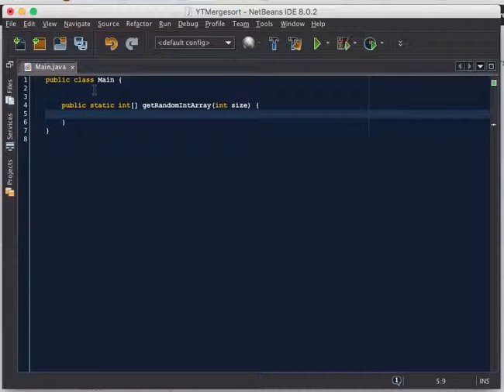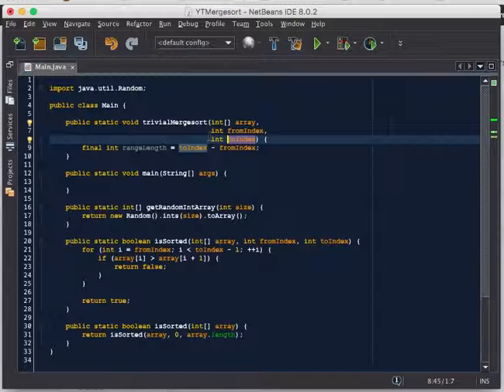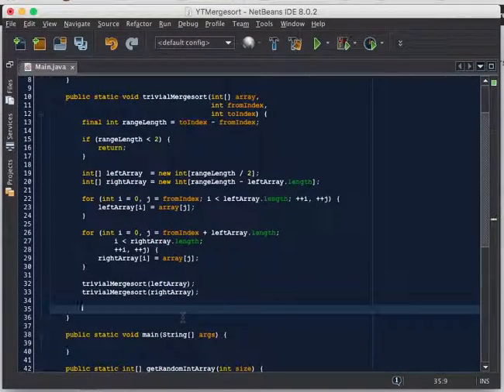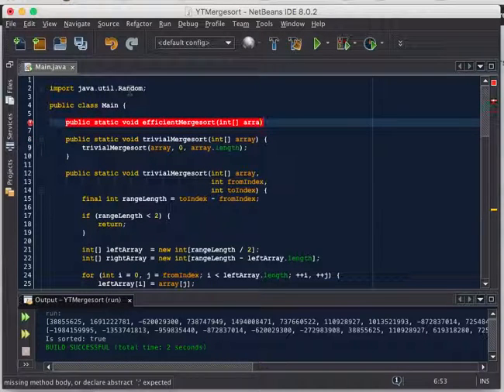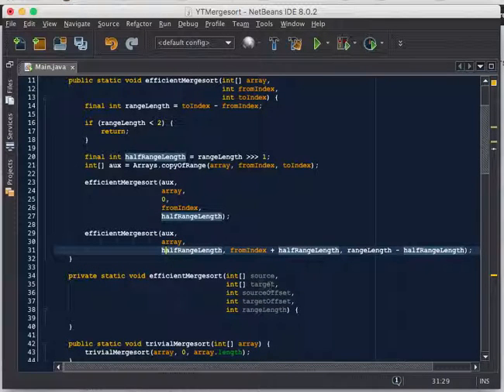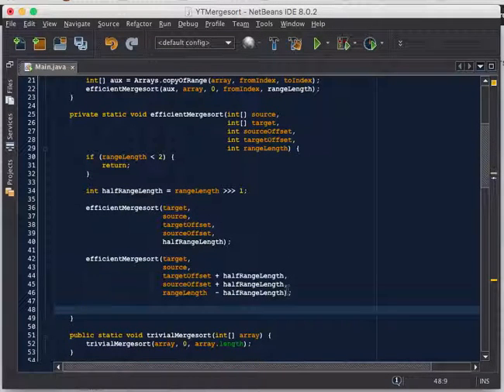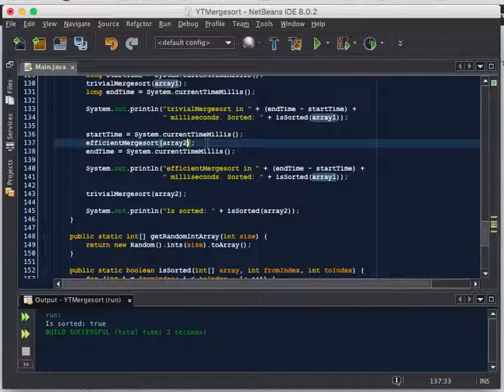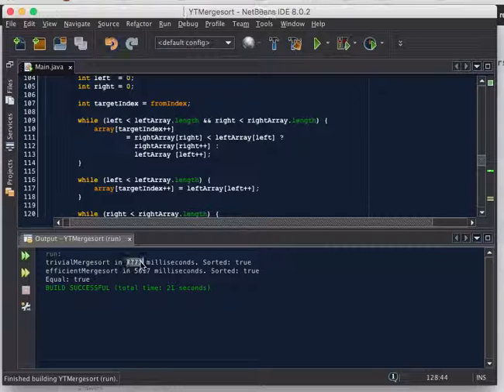Optimizing mergesort in Java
In this video you will see how to implement mergesort in Java, and how to optimize it to run a little bit faster.